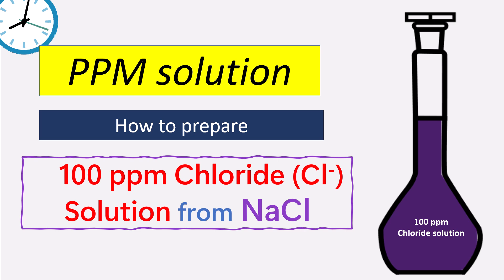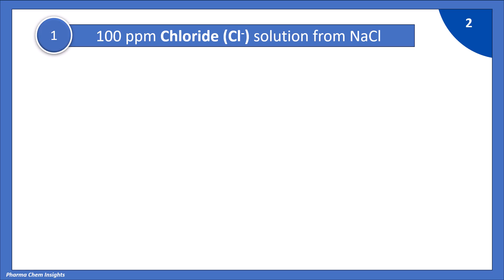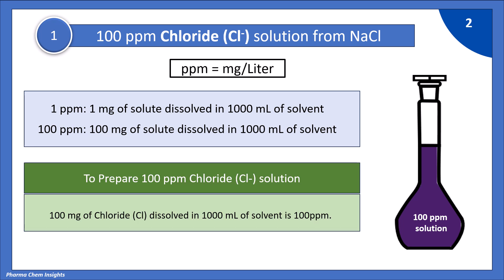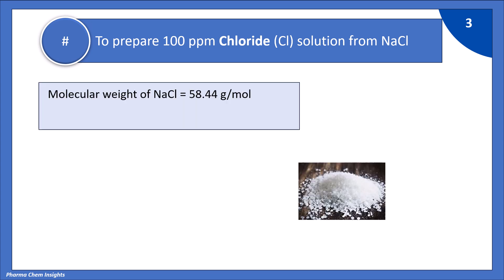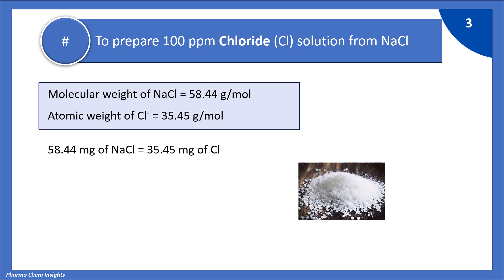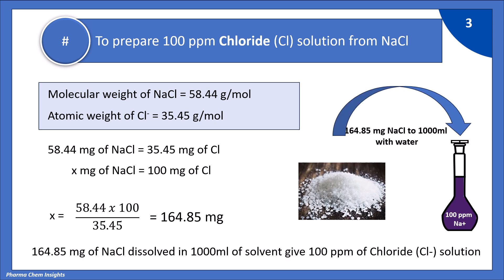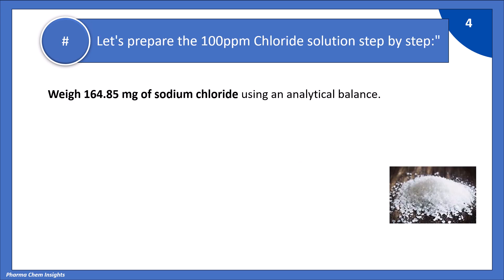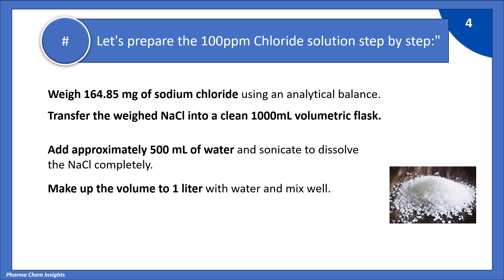How to prepare 100 ppm Chloride solution (Cl-) from Sodium chloride (NaCl)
100 ppm Chloride solution from NaCl

This video will help you to clear your concept about ppm and also help to understand calculation part of how to prepare 100 ppm Chloride solution from sodium chloride.